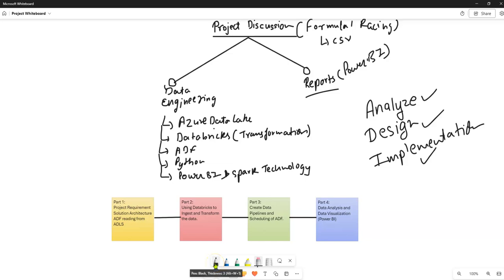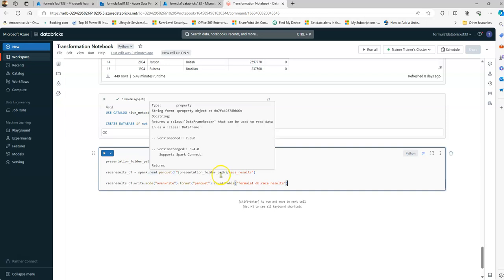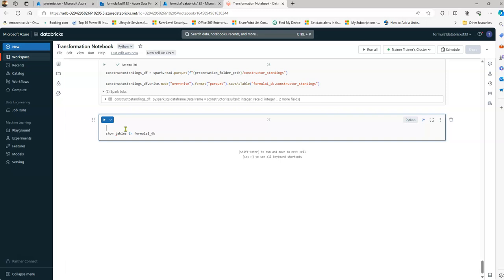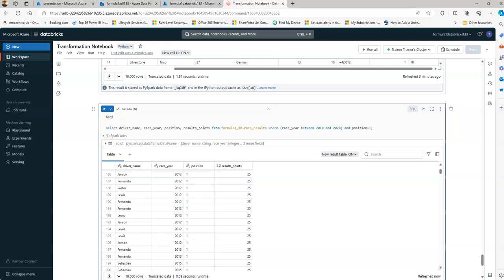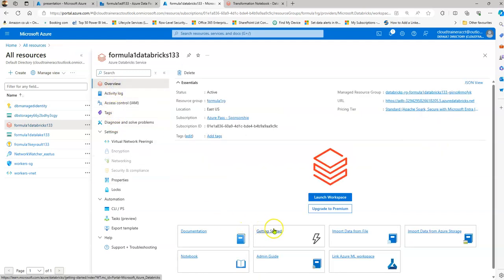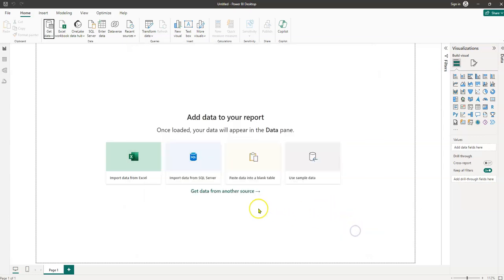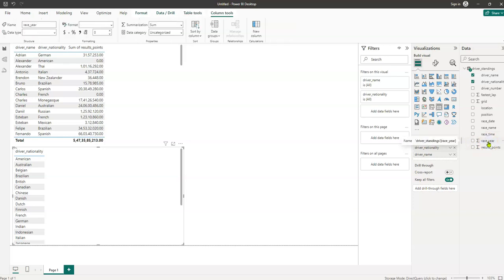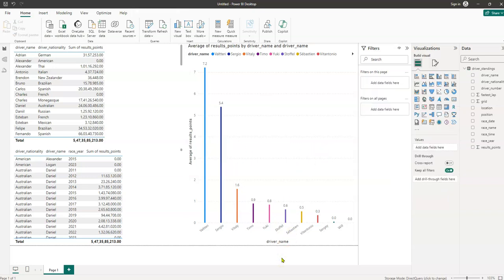Part 4 Data Analysis and Data Visualization Power BI